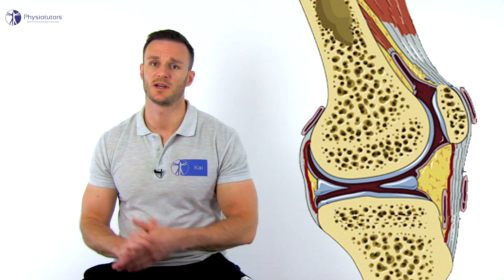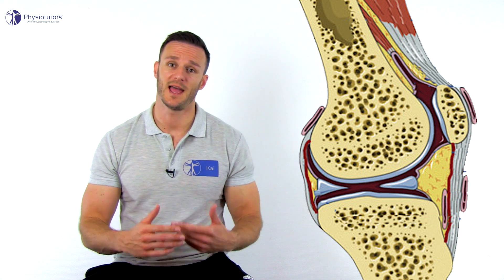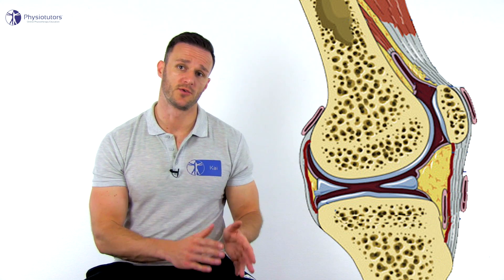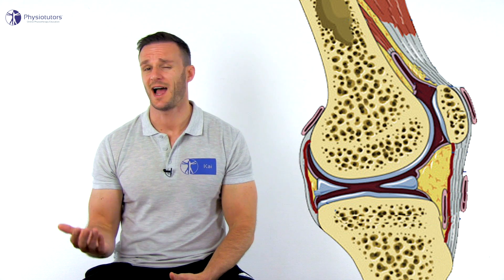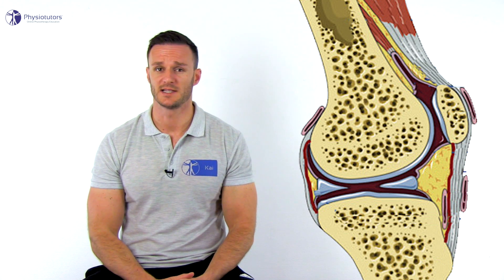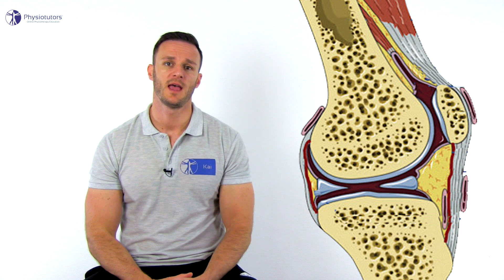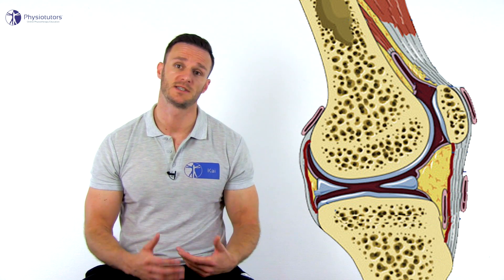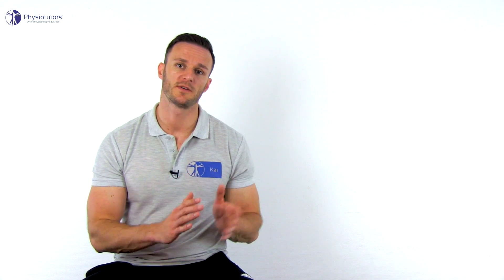Hoffa's Test | Infrapatellar Fat Pad Syndrome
Infrapatellar fat pad syndrome is a possible cause of atraumatic anterior knee pain and involves hoffa's fat pad. Hoffa's test or Test of Hoffa aims to identify the fat pad as source of nociception